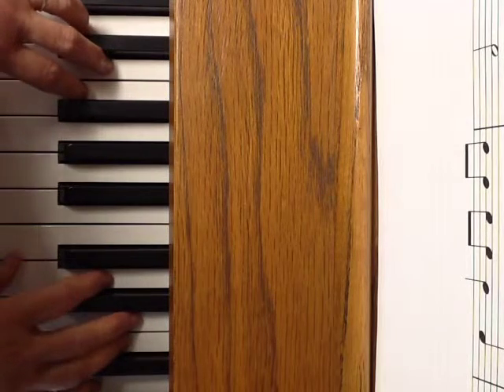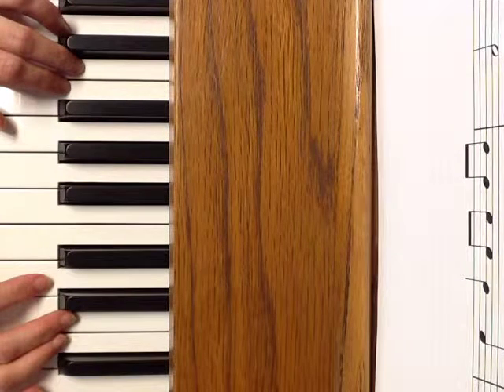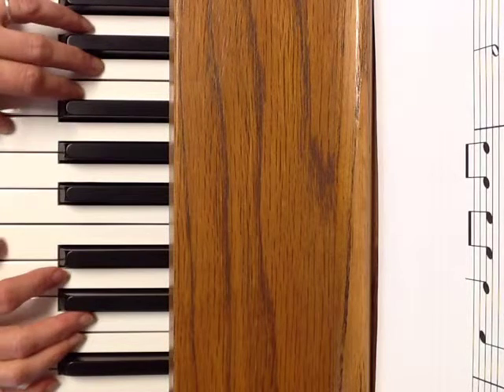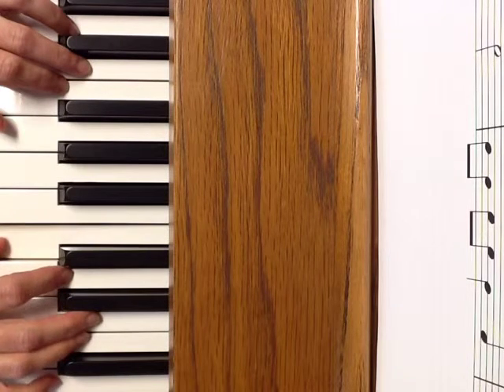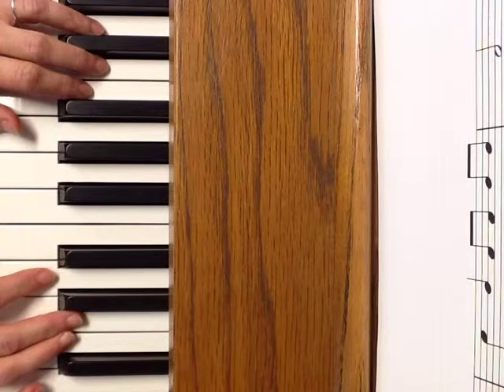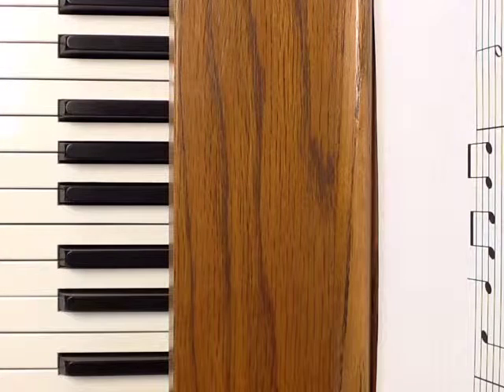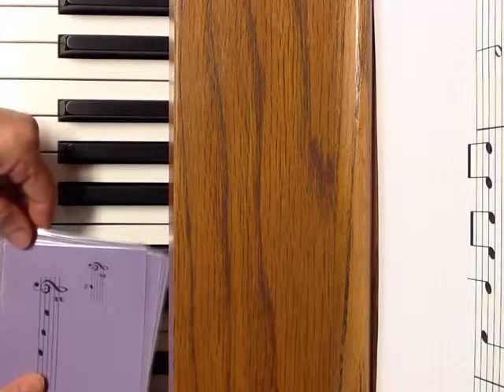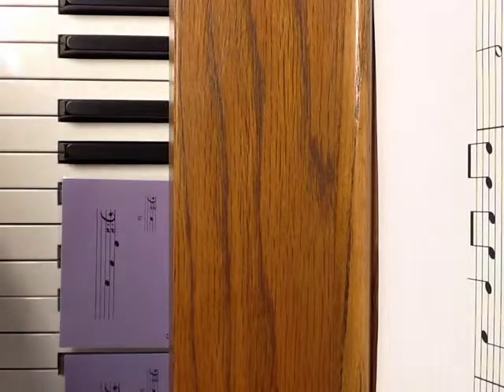Who's That, practice help for 9/3